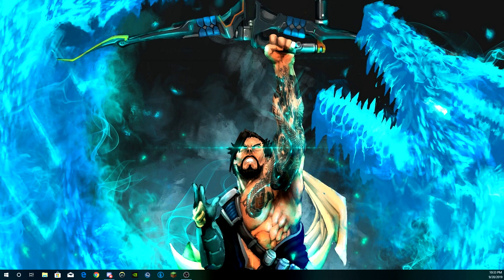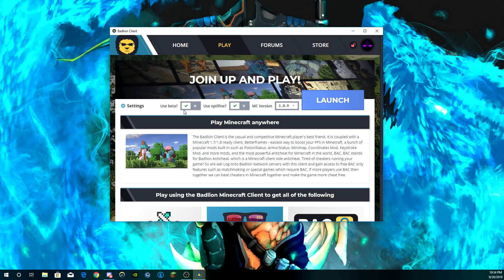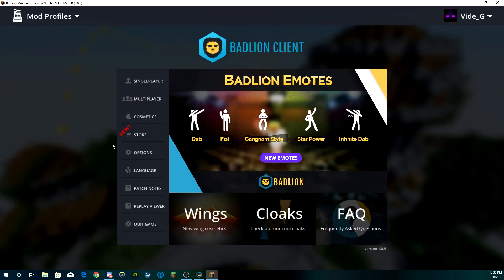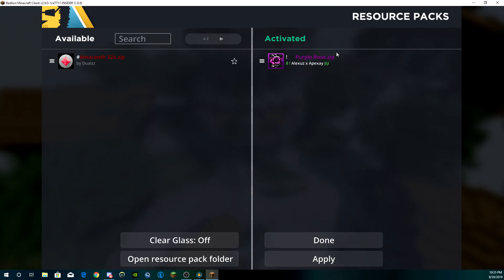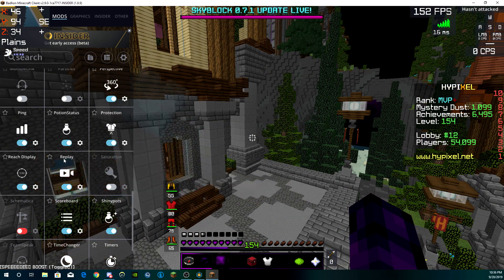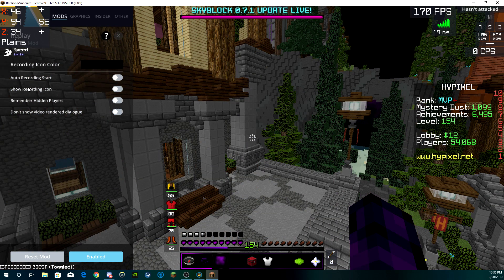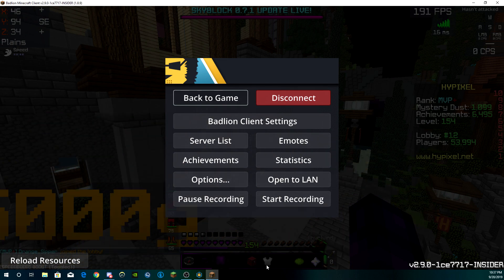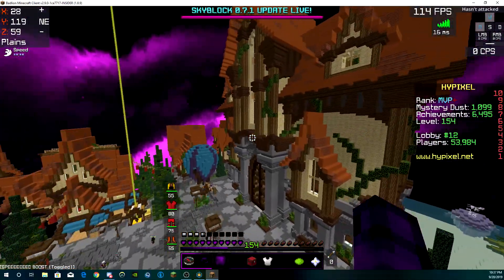How to access badlion client replay mod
Since this has been asked quite a bit here you go. If you have any other questions reguarding blc msg me on blc
IGN: Vide_G
My Discord Server: Coming Soon
Computer: Alienware Laptop
Mouse: Logitec G903
Keyboard: Laptop keyboard
DPI: 1100
Sens: 85%
FOV: 65
Why do I PVP with the sword in the 9th slot?
Because I use my side mouse buttons for slots 8 and 9, and it feels much more comfortable for me!